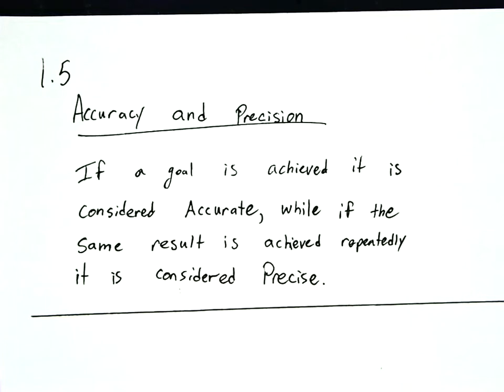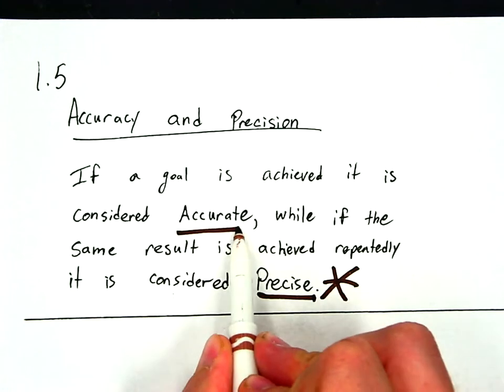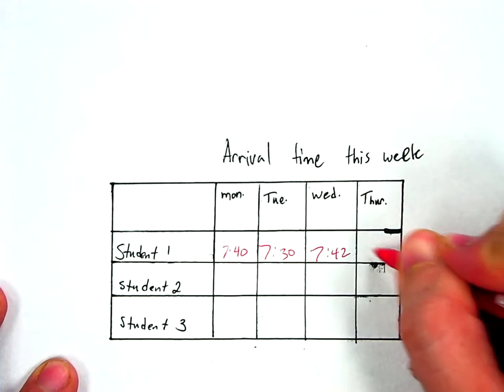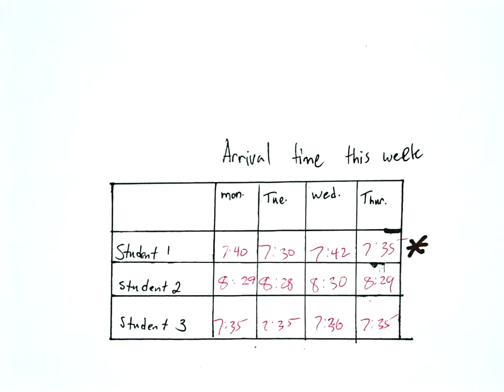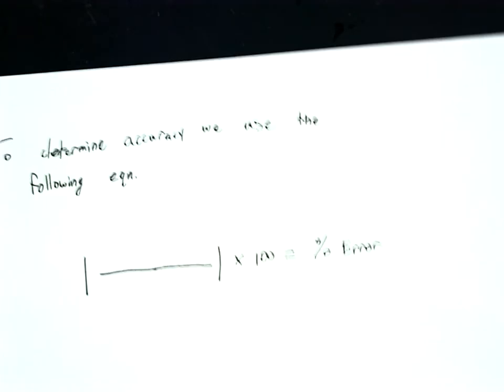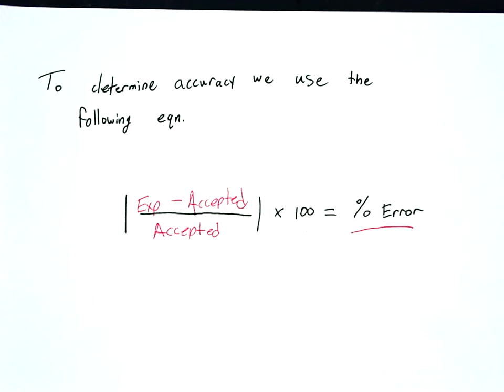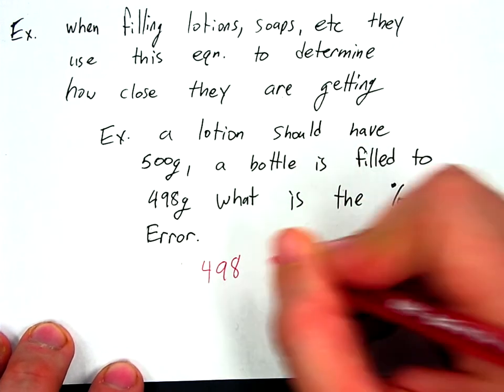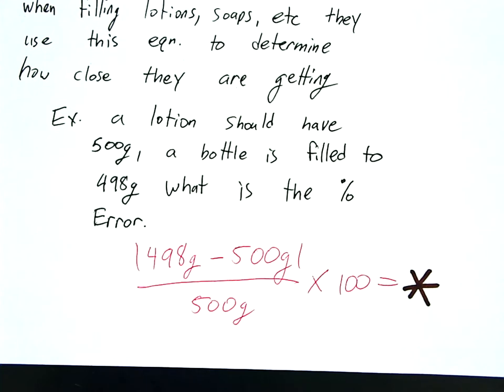1 5 accuracy and precision